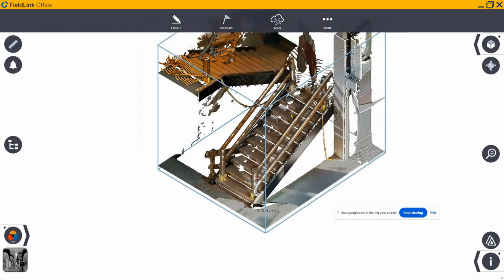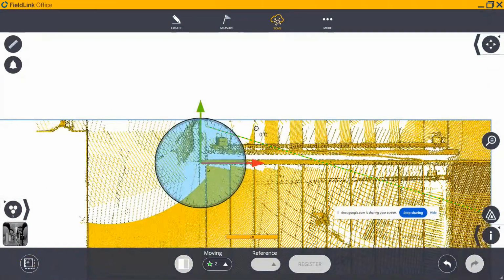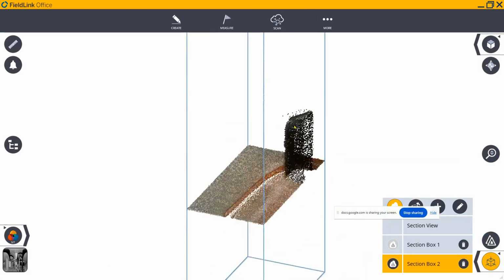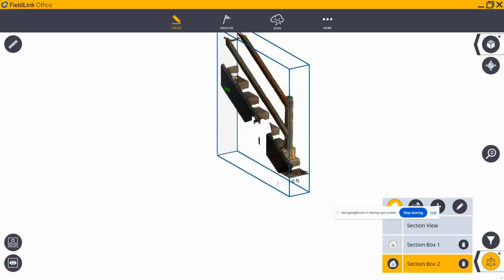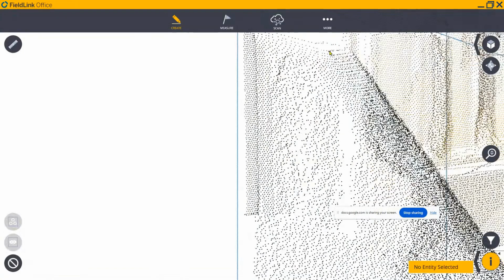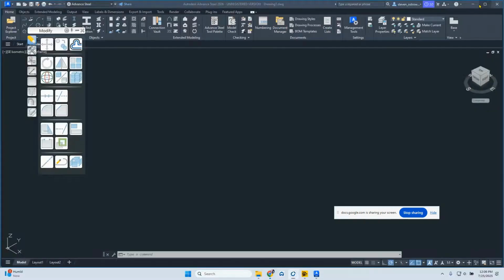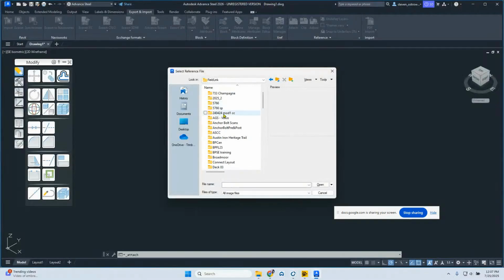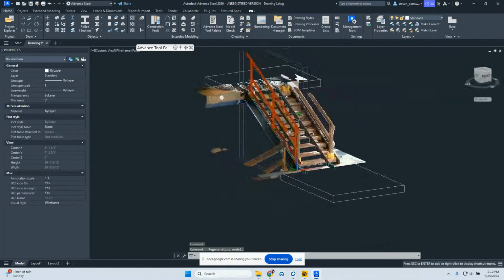CC44: Advance Steel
See how to datil handrails in Advance Steel with laserscanning data from the trimble X9 laser scanner and FieldLink.